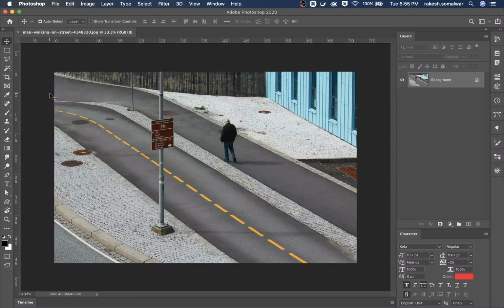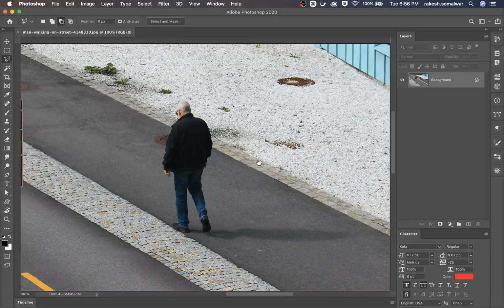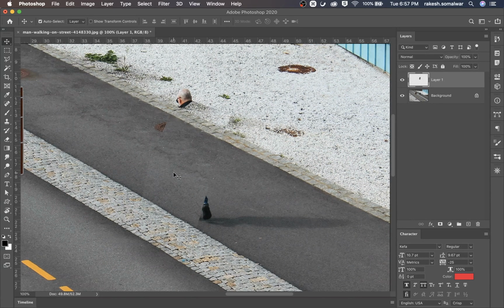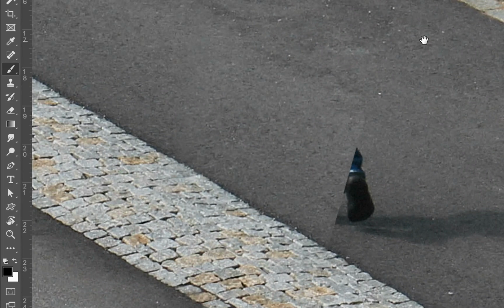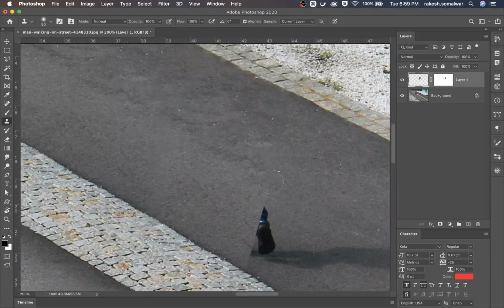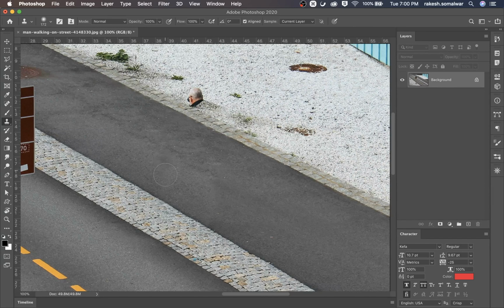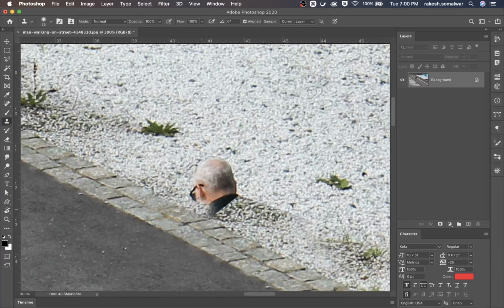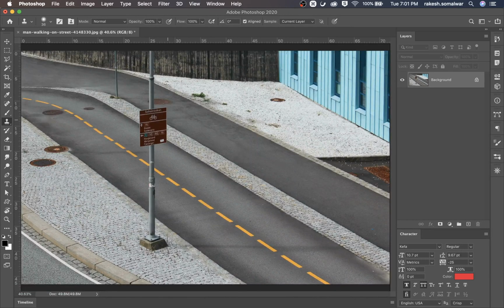Clone Stamp Tool to traditionally remove anything in Photoshop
Timeline:
0:00 Intro
0:28 Duplicate patch before Clone Stamp
2:35 Clone Stamp tool

This is a complete lesson teaching you the basics of clone stamp tool in photoshop. Perfect for photoshop beginners and people who are new to photoshop.

Save my Official playlist for complete free Photoshop course